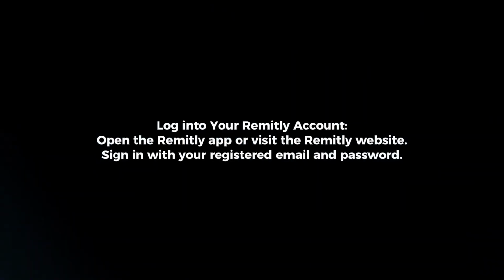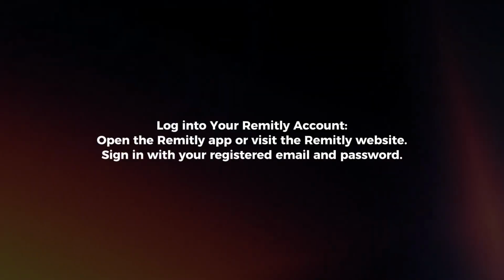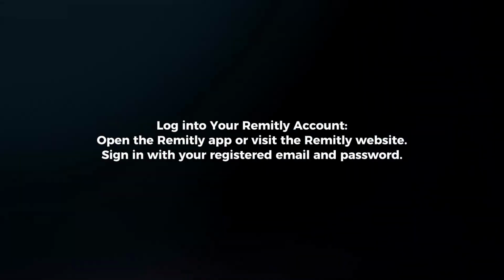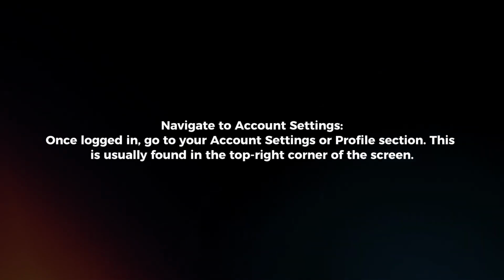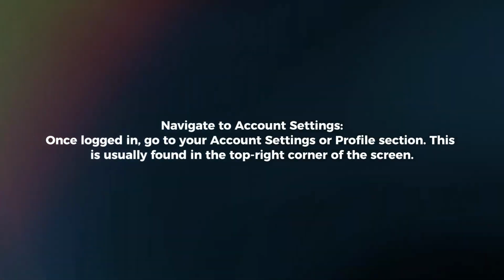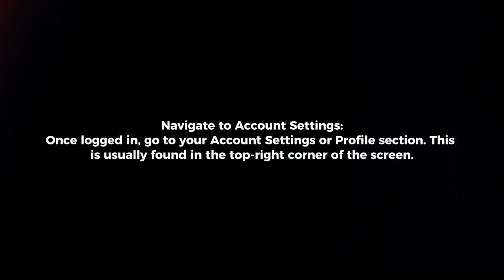How To Check Remitly Limit (2025)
In this video I will explain How You Can Check Remitly Limit In 2025.